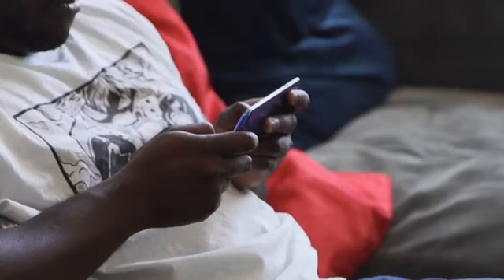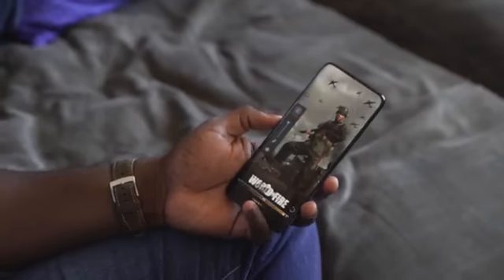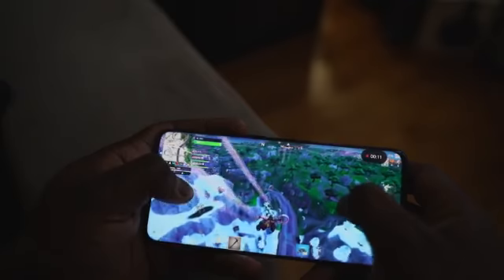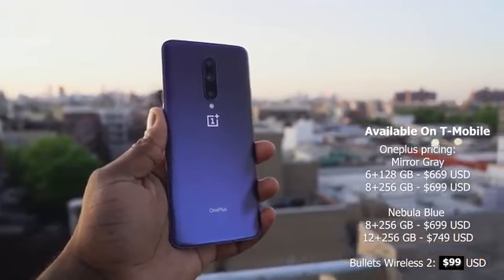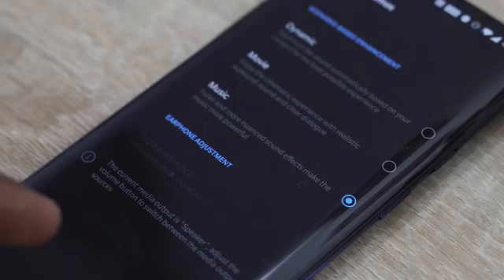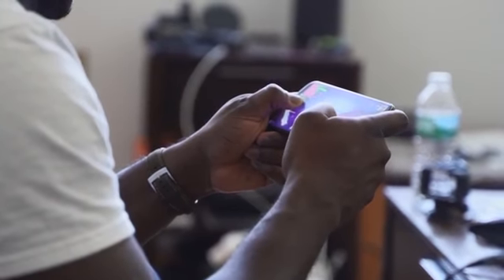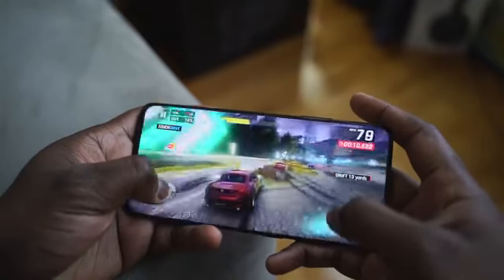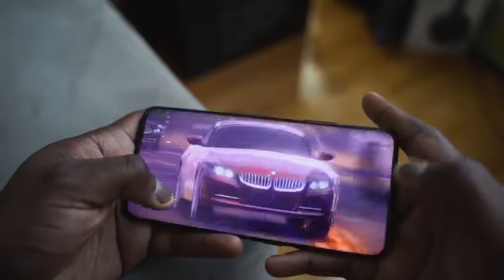OnePlus 7 Pro Gaming Review Impressed!!!!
OnePlus 7 Pro shows how far OnePlus has come as a company and in this video, we take a look at how much of a well-balanced gaming machine and smartphone the ONeplus 7 Pro is. If you would like to see more videos on the ONeplus 7 Pro, like a comparison wi the Galaxy S10 plus, iPhone X or a full review.

1- Oneplus 7 Pro GM1910 128GB, 6GB, Dual Sim, 6.67 inch, 48MP Main Lens Triple Camera, GSM Unlocked International Model, No Warranty (Mirror Gray)

2-  Oneplus 7 Pro GM1910 256GB, 8GB, Dual Sim, 6.67 inch, 48MP Main Lens Triple Camera, GSM Unlocked International Model, No Warranty (Mirror Gray)

3-Oneplus 7 Pro GM1910 256GB, 8GB, Dual Sim, 6.67 inch, 48MP Main Lens Triple Camera, GSM Unlocked International Model, No Warranty (Almond)

4-Oneplus 7 Pro GM1910 256GB, 8GB, Dual Sim, 6.67 inch, 48MP Main Lens Triple Camera, GSM Unlocked International Model, No Warranty (Nebula Blue)

5- OnePlus 7 Pro Dual Sim Factory Unlocked US Model GM1917 8GB+256GB Nebula Blue (ATT, Verizon, Tmobile) - US Warranty

6-OnePlus 7 GM1900 256GB, 6.41 inches, Dual SIM, 8GB, Dual Main Camera 48MP+5MP, GSM Unlocked International Model, No Warranty (Mirror Gray)

7- OnePlus 7 Pro Dual Sim Factory Unlocked GM1917 (ATT, Verizon. Tmobile) - US Warranty (Nebula Blue, 12GB/256B)

8-OnePlus 7 Pro GSM Unlocked GM1915 8GB+256GB Mirror Gray (ATT, T-Mobile) (Renewed)

9-OnePlus 7 Pro 256GB ROM 8GB RAM Factory Unlocked 6.67 inch QHD+ AMOLED 90Hz Display Dual SIM Mirror Gray

10-OnePlus 7 Pro Dual Sim Factory Unlocked GM1917 12GB+256GB Nebula Blue (ATT, Verizon, Tmobile) - US Warranty